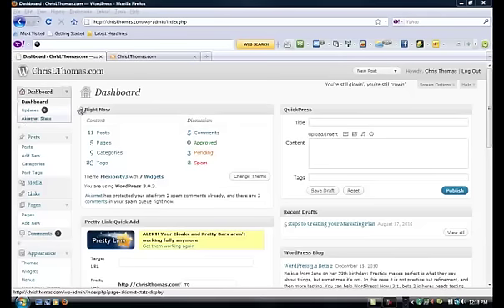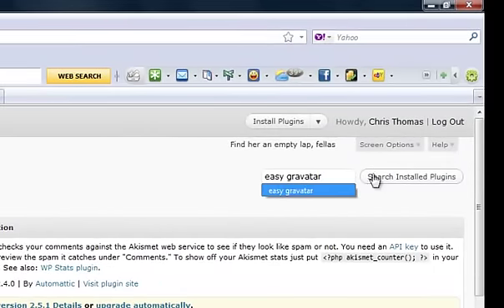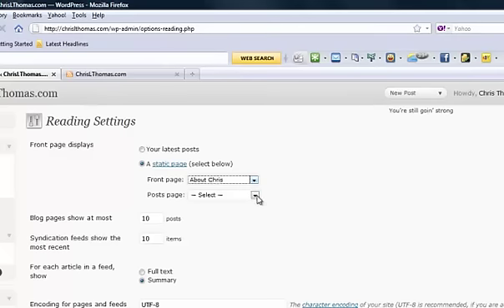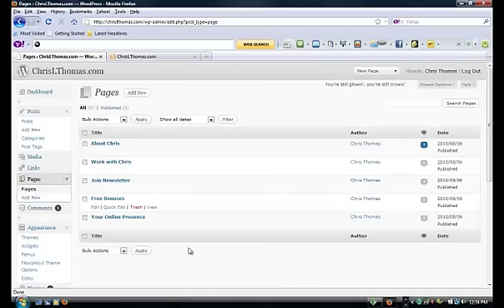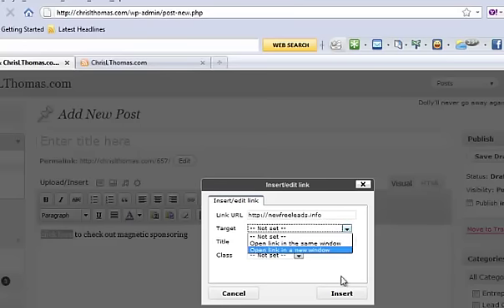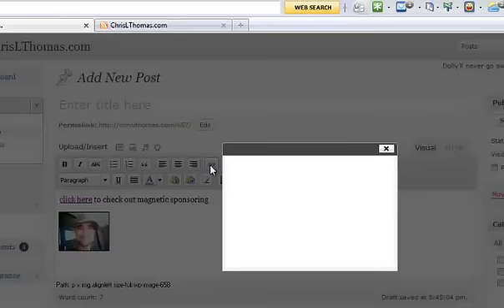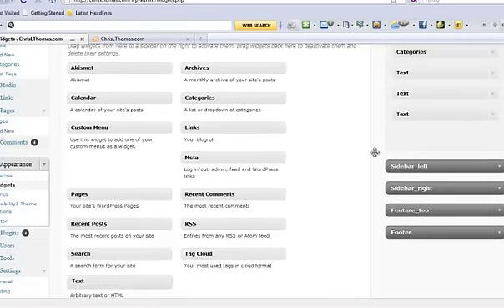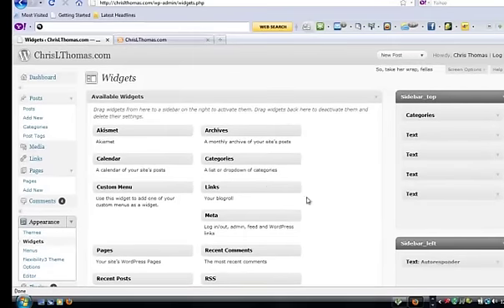Wordpress Basics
This video will give you the in's and out's of the wordpress dashboard.  You will discover how to use wordpress in depth.  You will learn how to create pages, posts, customize your theme, add plugins, add video, add pictures, link text and pictures, create widgets for your sidebar, customize your header, and basically get to know how your specific theme really works.  This tutorial will show you where everything is located and how to really set up your theme for easy editing.  Remember, original content on your posts, and google will reward you.